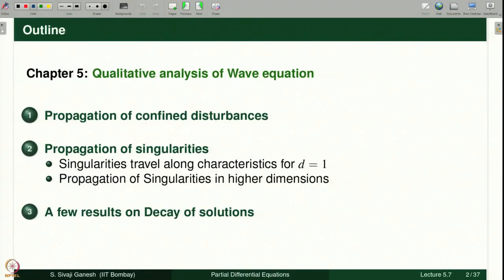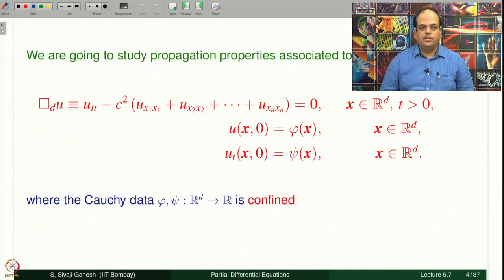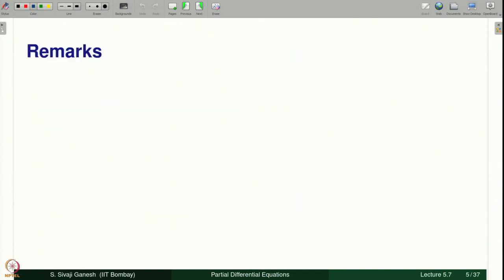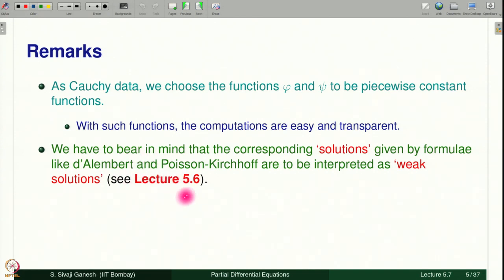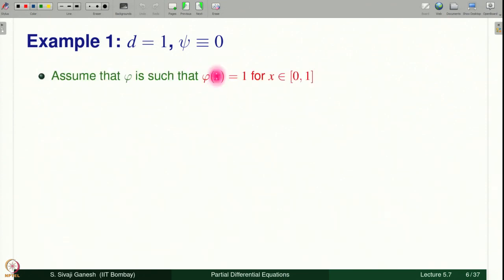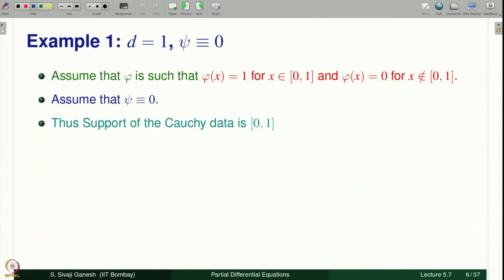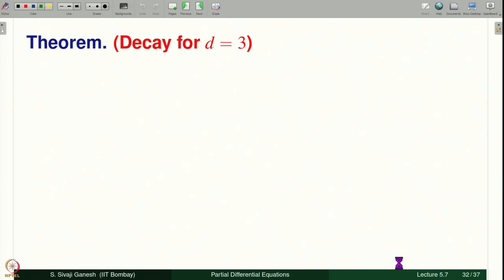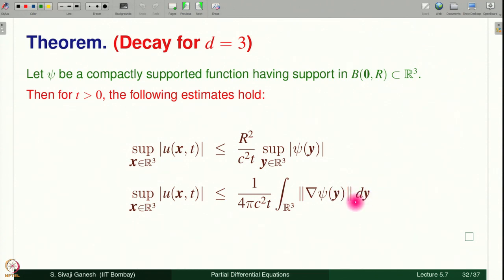Lecture 5.7: Qualitative analysis of Wave equation - Propagation of waves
In this lecture, we study propagation properties of the wave equation. This includes propagation of compact support, and propagation of singularities or discontinuities of Cauchy data by the wave equation. We also look at the decay of solutions in time. The qualitative behaviour varies across dimensions.